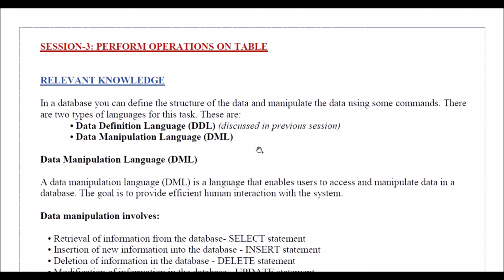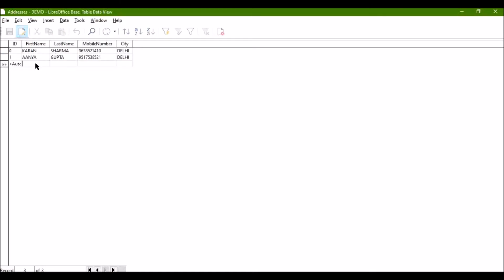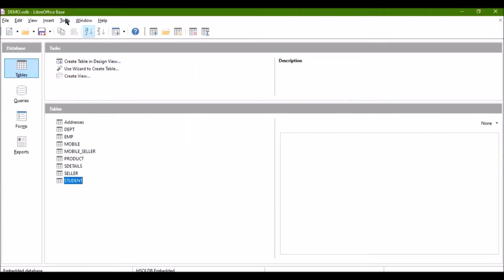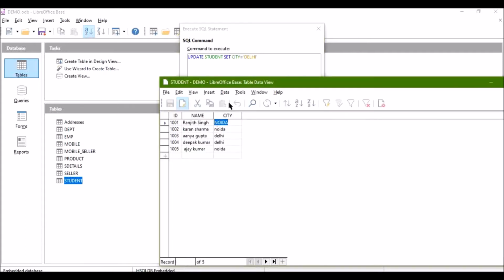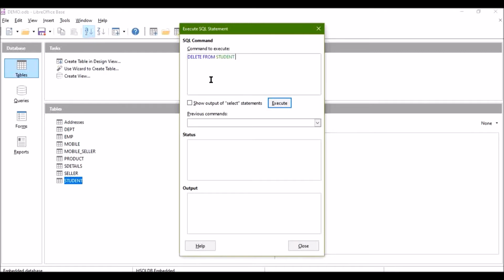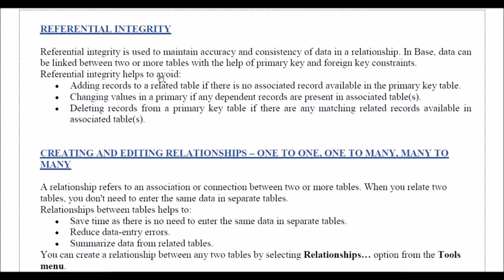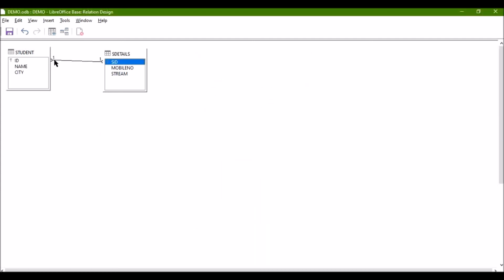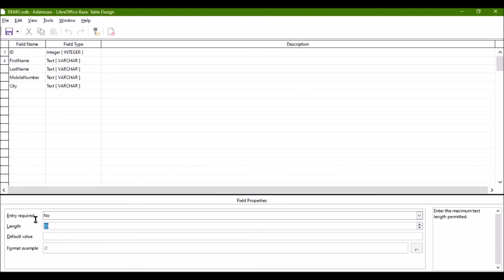SESSION 3 : PERFORM OPERATIONS ON TABLE class10 CBSE LibreOffice (IT-402) UNIT 3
TOPICS COVERED-
 Inserting data in the table,
 Editing records in the table,
 Deleting records from the table,
 Sorting data in the table, Referential integrity,
 Creating and editing relationships – one to one, one to many, many to many,
 Field properties.